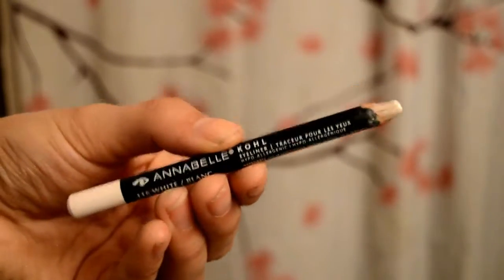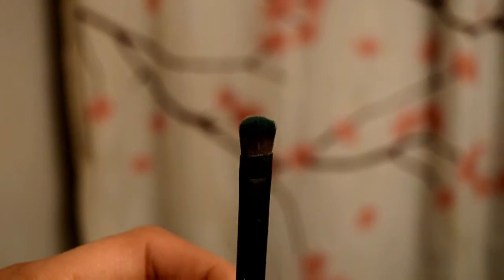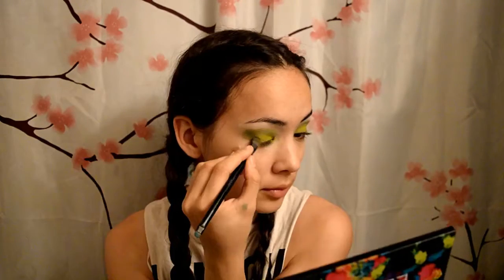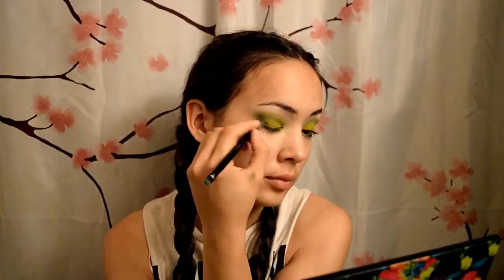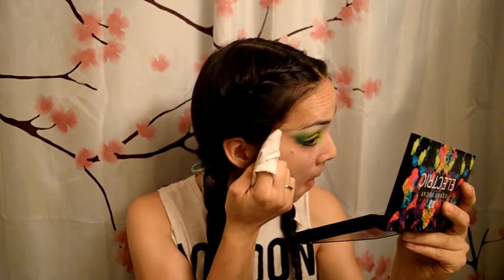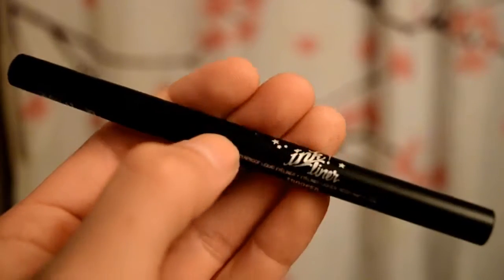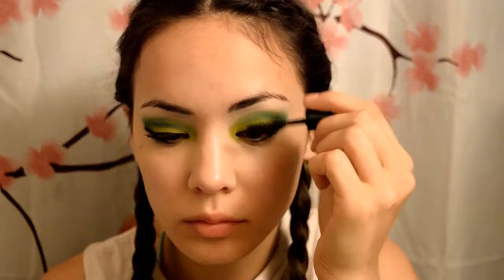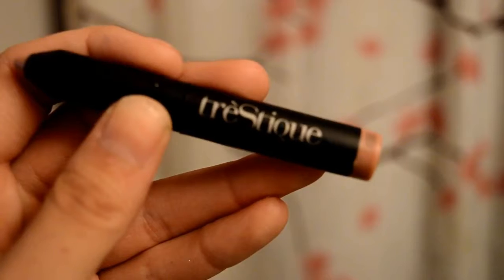Peacock Eyes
Peacock Inspired Eyes.

White Eyeliner - Annabelle
Eye Primer - Too Faced Shadow Insurance
Eye Shadow - Urban Decay Electric Palette
                       - "Butt Naked" Turn the Other Cheek
Eyeliner - Kat Von D Ink Liner
Eyelash Curler - Sephora
Mascara - Smash Box X-Rated
Concealer - Make up Forever Full Cover
Cheeks - - "Butt Naked" Turn the Other Cheek
Lips - TreStique

Vlog Channel: naomiaratomusic